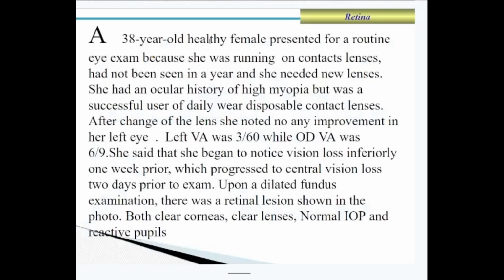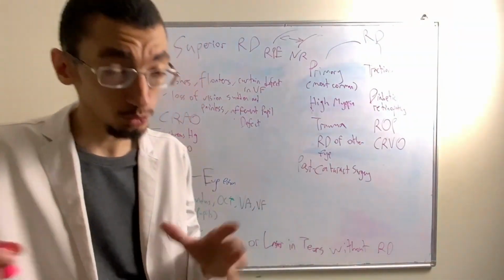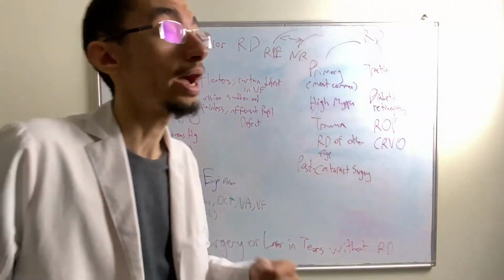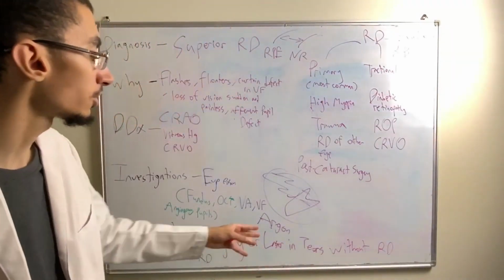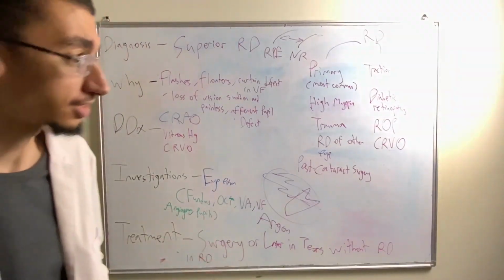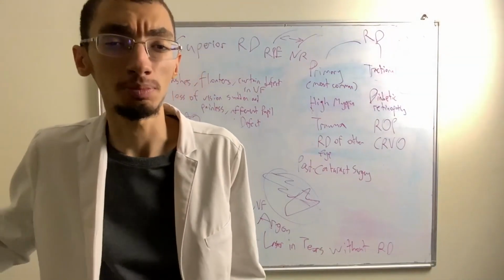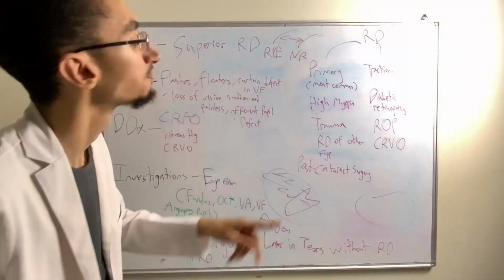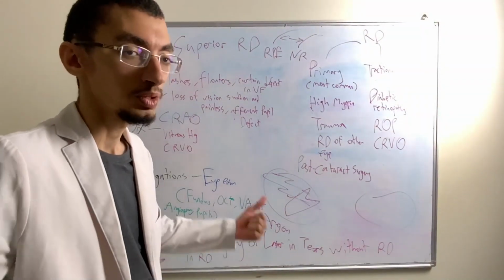Revise With Me - Ophthalmology Series - Retinal Detachment